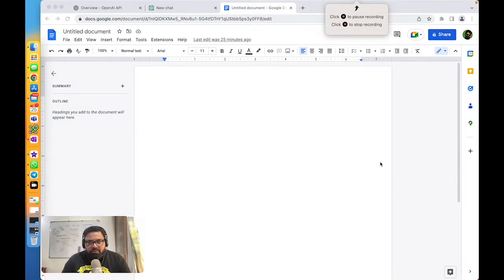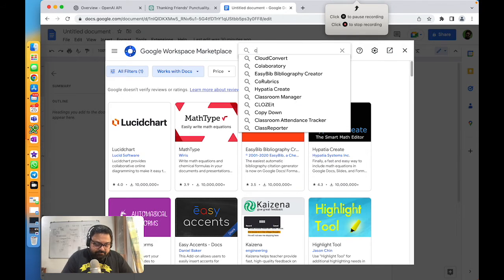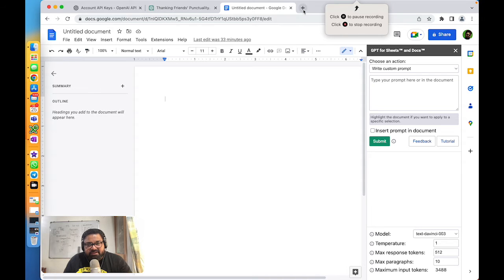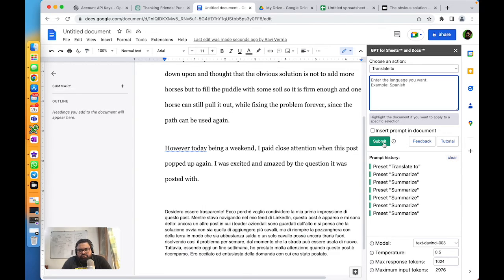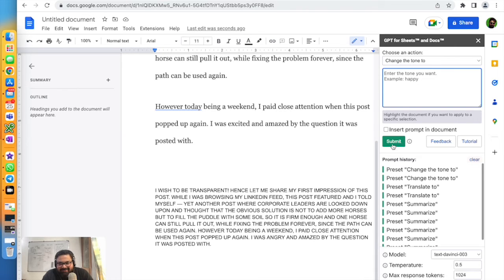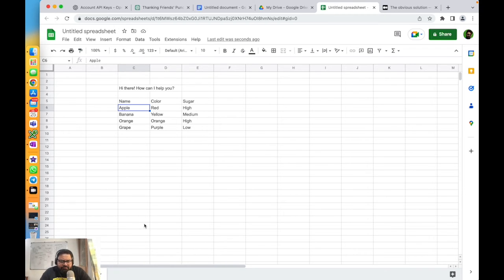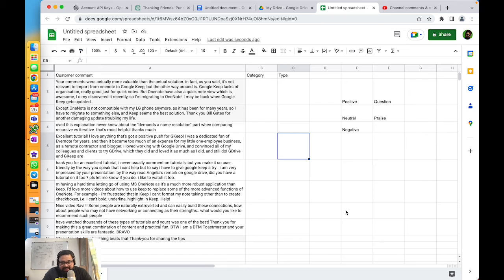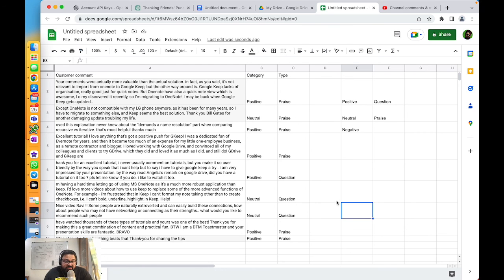Get More Done in Less Time: ChatGPT Hacks for Google Sheets and Docs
Welcome to our YouTube video, where we will show you how to boost your productivity with ChatGPT hacks for Google Sheets and Docs. ChatGPT is an AI-powered virtual assistant that can help you automate tasks, provide suggestions, and save you time while working on your documents and spreadsheets. In this video, we will explore some of the most useful features and tips to help you get more done in less time.

First, we'll show you how to use ChatGPT write with sentiments, translate and summarise your text in google docs.

Next, we'll introduce you to some of ChatGPT's advanced features, such as natural language processing, which can help you find insights and trends in your data, and make more informed decisions.

Finally, we'll share some of our favorite ChatGPT hacks in categorising data as your likings.

Whether you're a student, a professional, or just looking to streamline your workflow, this video has something for everyone. So sit back, relax, and get ready to learn some ChatGPT hacks for Google Sheets and Docs that will change the way you work.